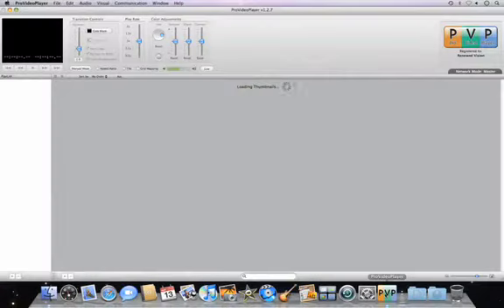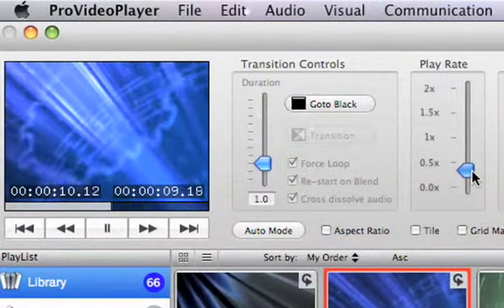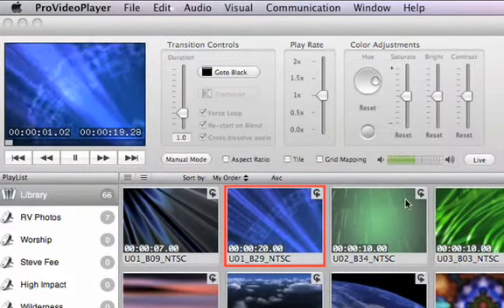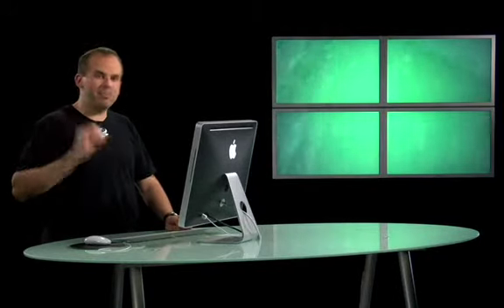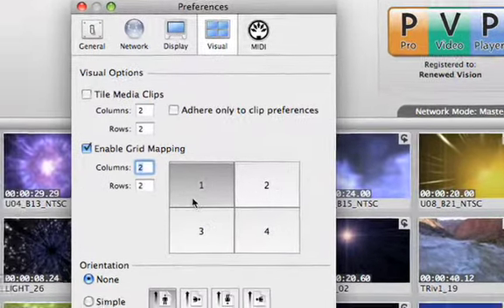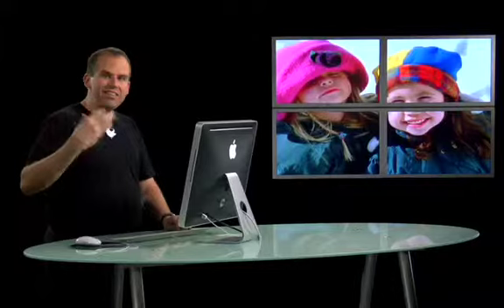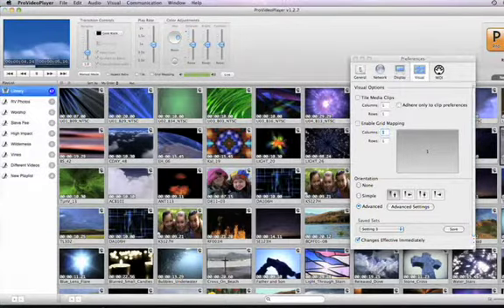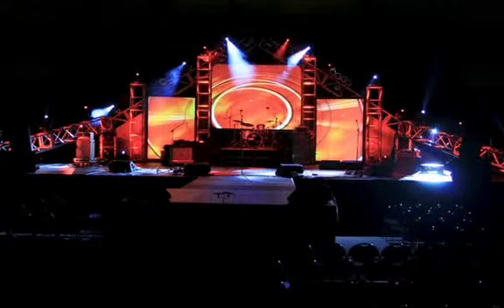pvp apple seminar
This is from Renewedvision.com on their ProVideo players very cool functionality.